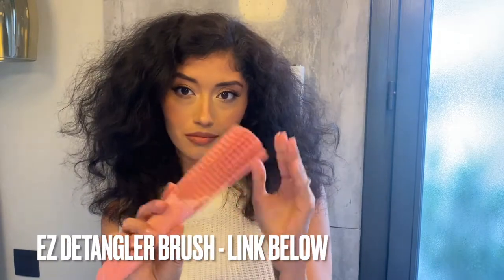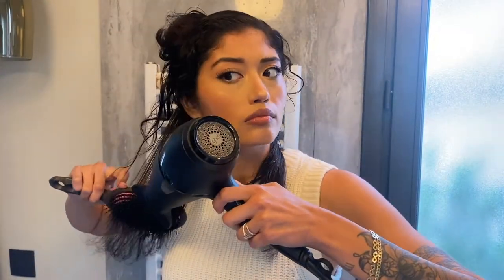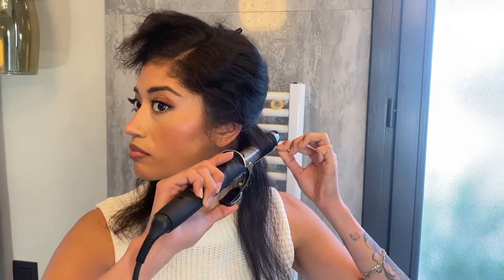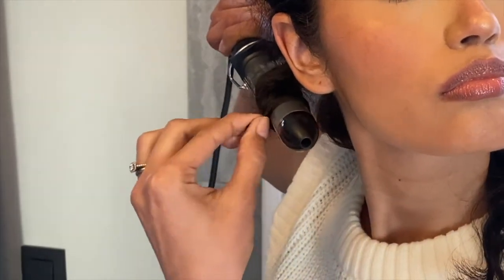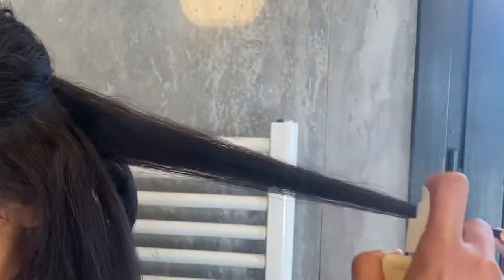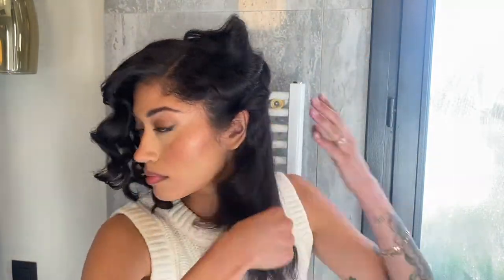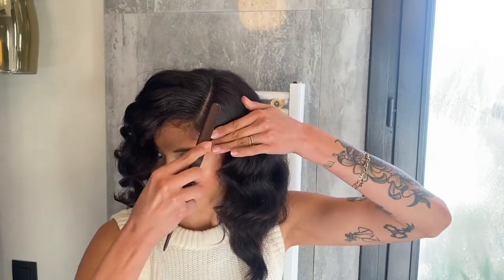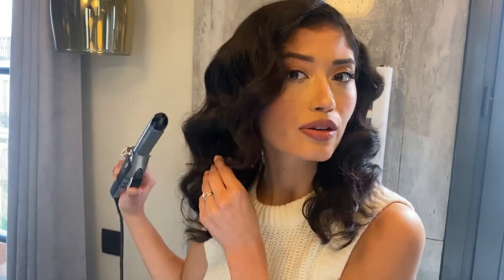QUICK HOLLYWOOD WAVES TUTORIAL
If you’re new to my channel I post lots of different hairstyle Inspo and talk about hair care on my channel- if that sounds good to you come join in on the fun and subscribe.

Did you enjoy this hairstyle? Don’t forget to tag me on Instagram if you try it out.

PRODUCTS USED

TOOLS USED